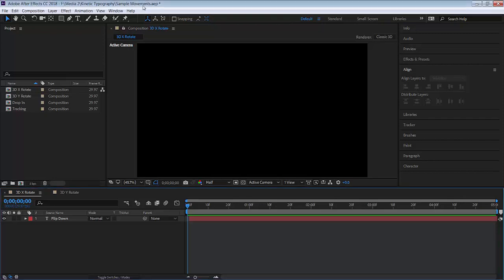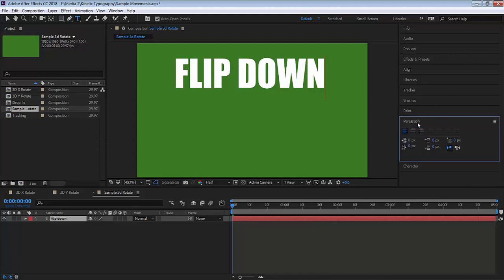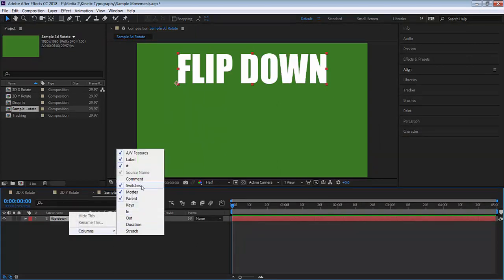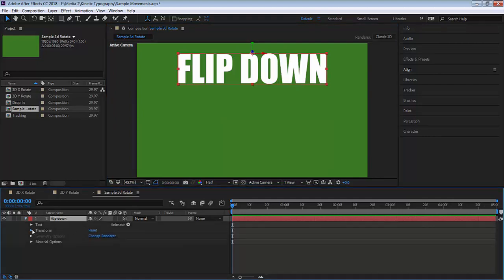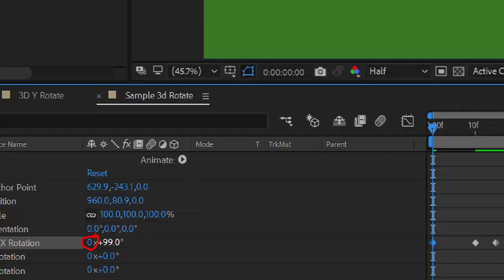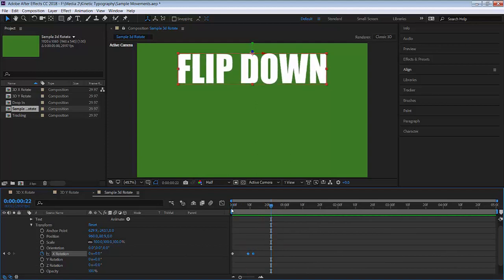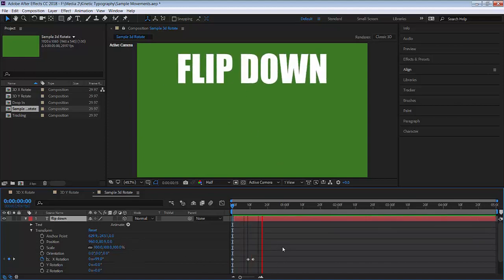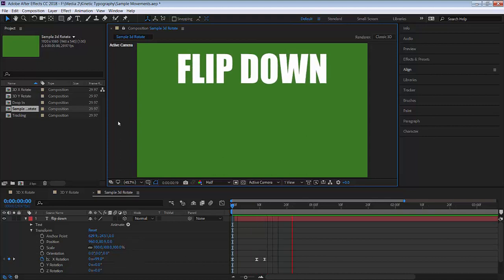Kinetic Typography - Flip Down